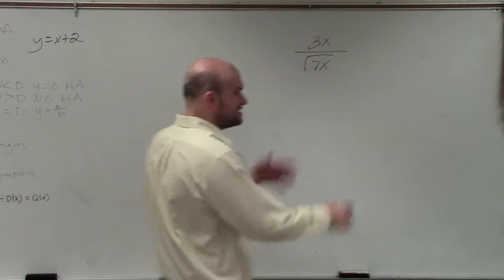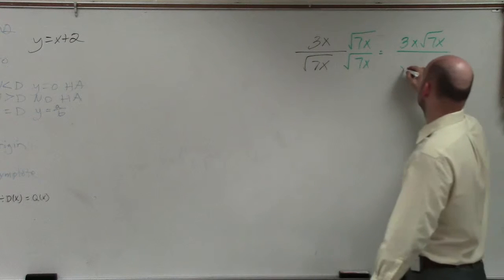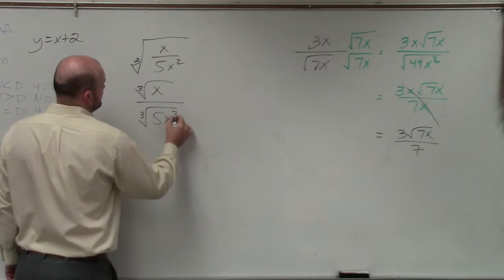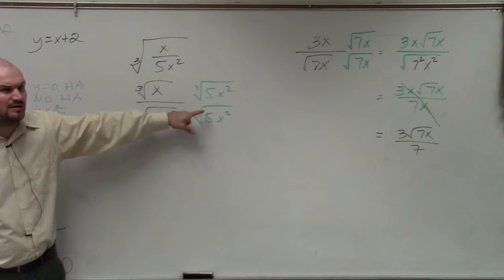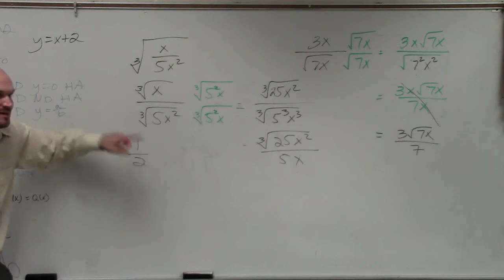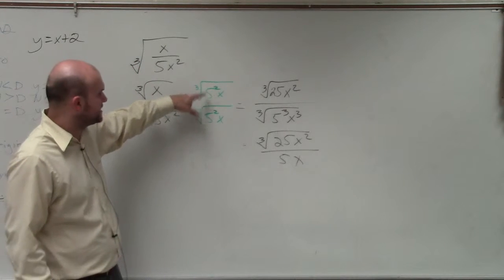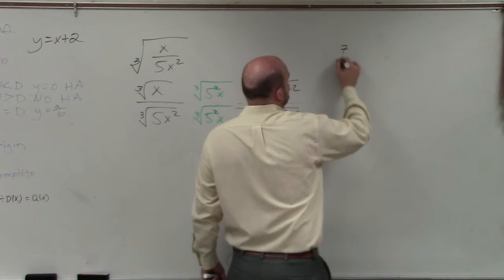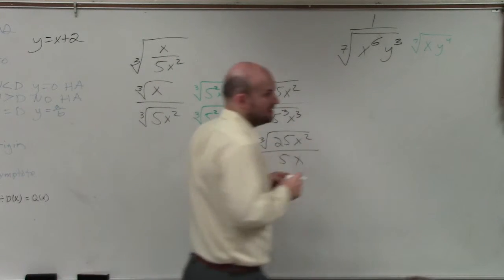Dividing a radical expression